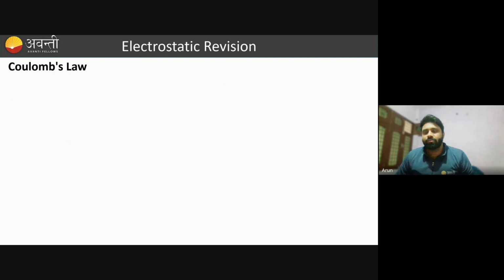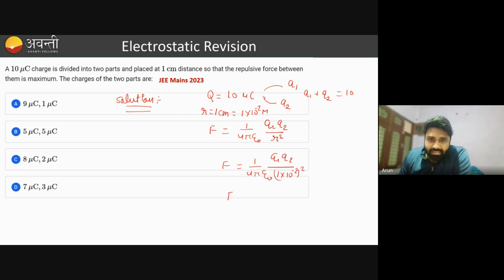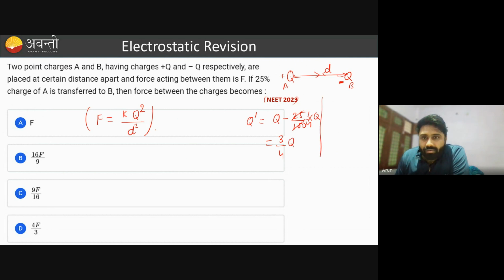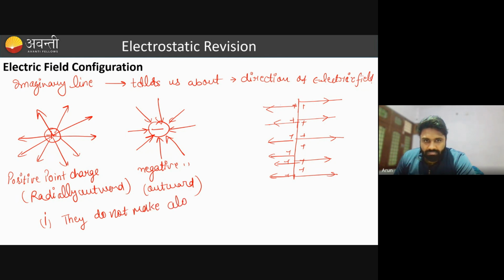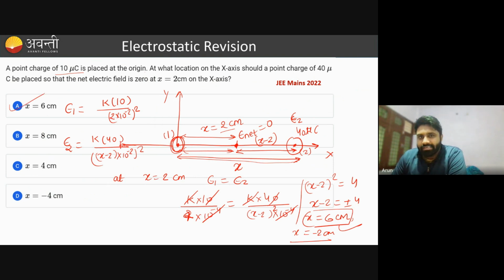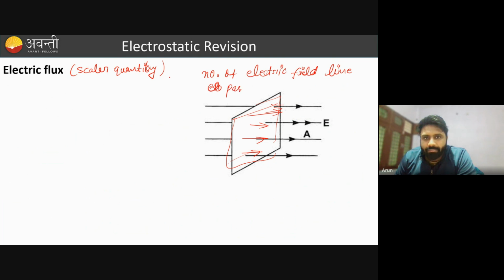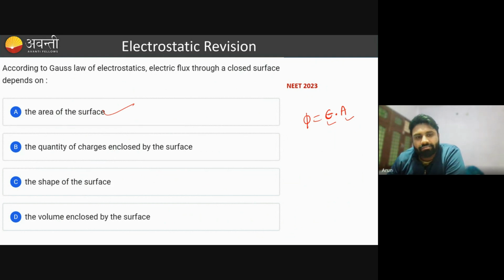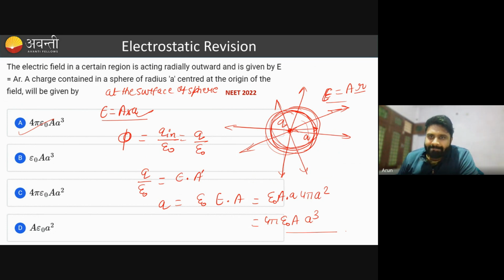Revision Day 1 | Enable+ Class 12 Physics | 19th Dec, 2023